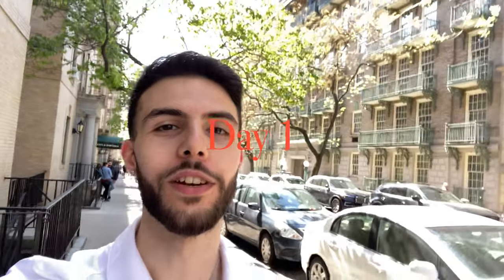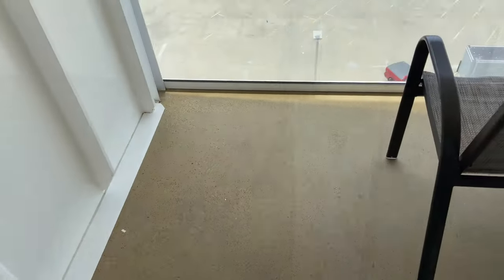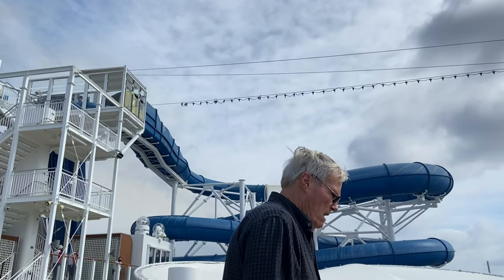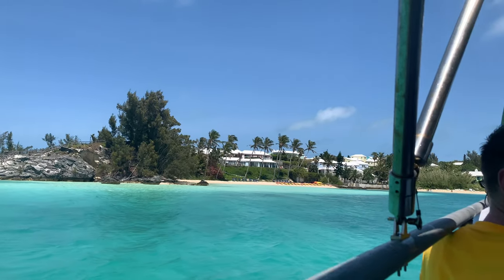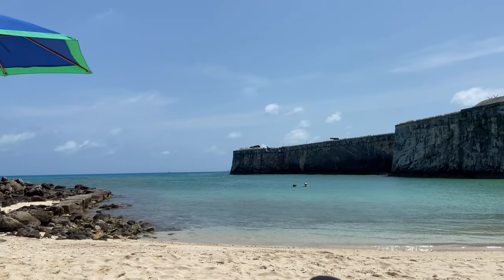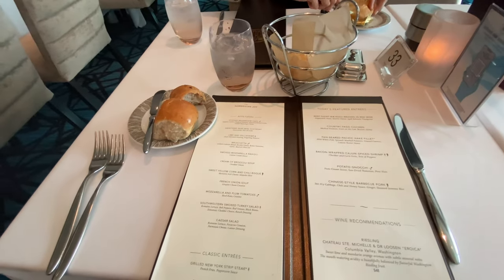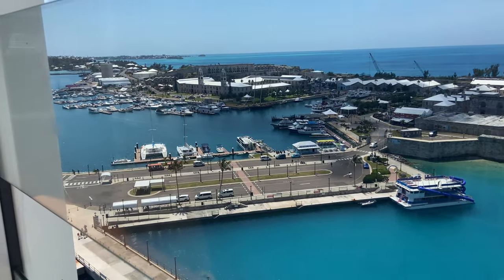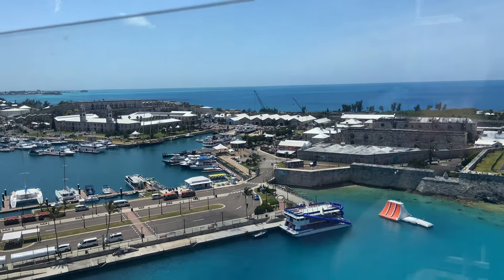NCL Cruise to Bermuda - Highlights/Review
Our amazing trip to Bermuda with our highlights. I hope you enjoy.